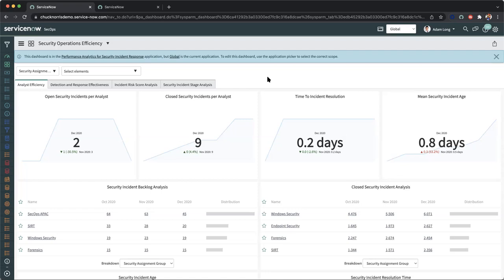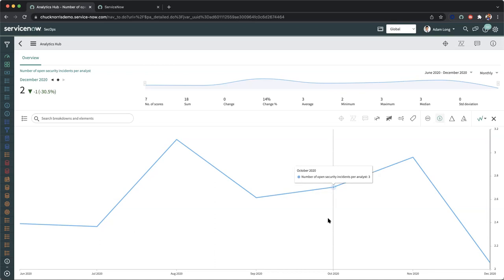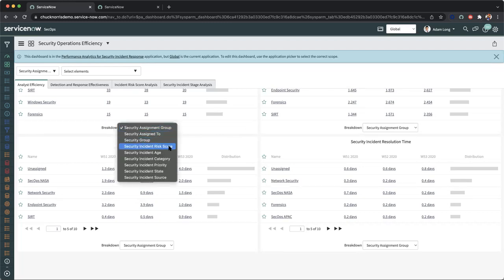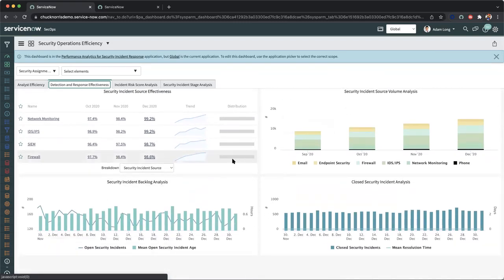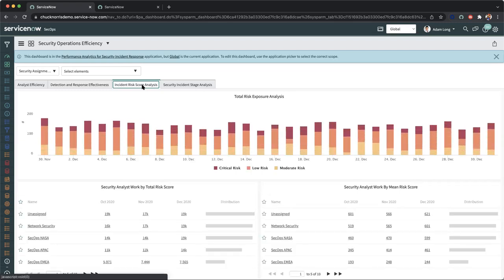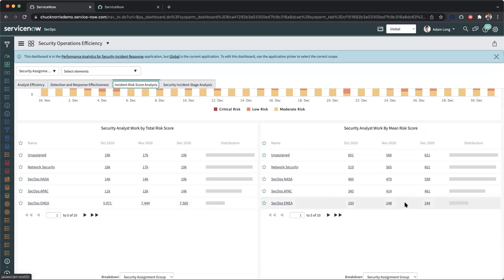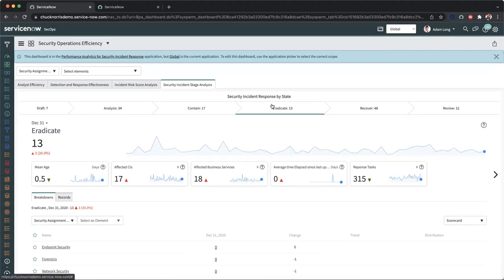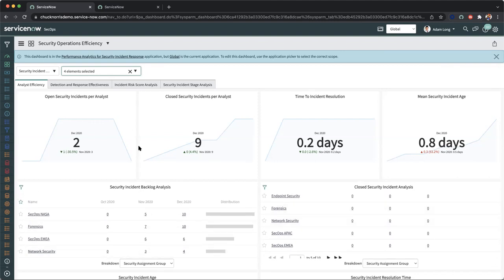SecByte - Security Operations Efficiency Dashboard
Security operations center (SOC) managers can view overall efficiency metrics and measure the individual performance of the SOC team members in the organization.